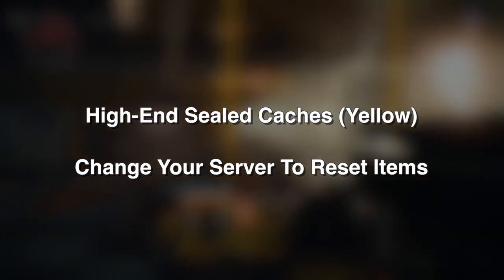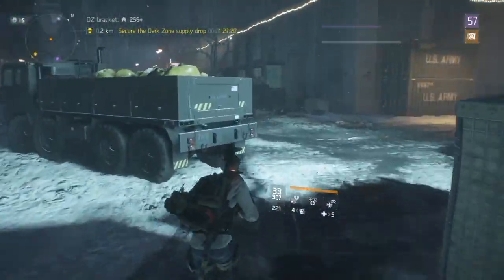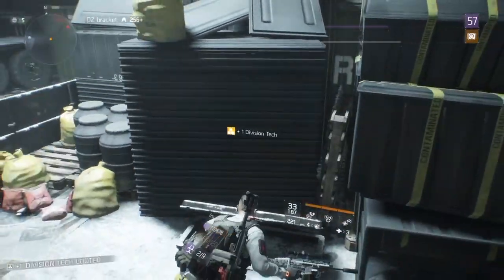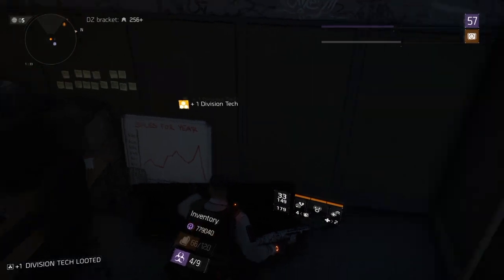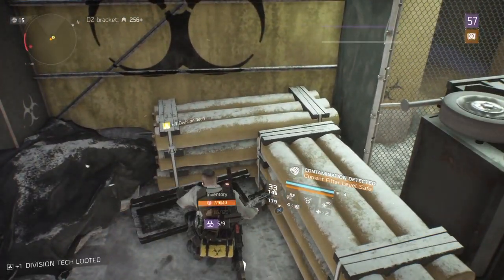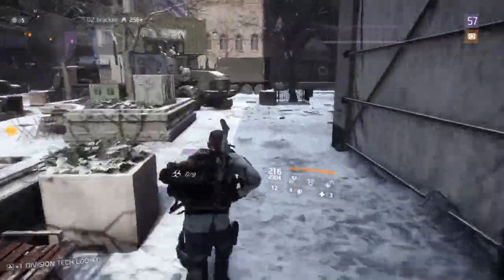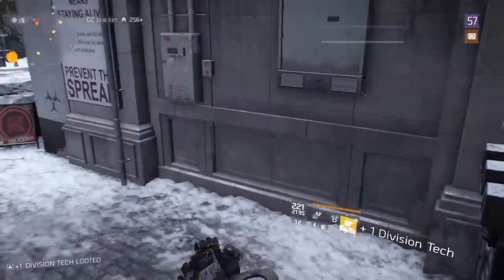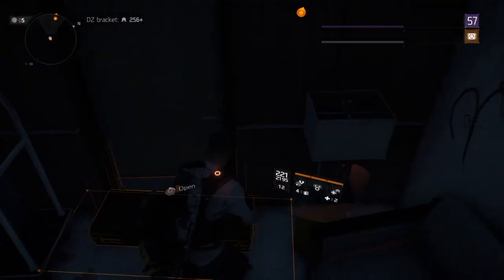The Division - Div Tech Farming Route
Filling a request to make a video that outlines the route I use for farming Div Tech. It is something that I have put together over time from things I have found on my own and watching/following other agents in the game and such. I want to say thanks to Scout from Foxtrot United for adding some Div Tech cases to the end of my normal run (also for the NinjaBike Backpack!). I hope this helps.